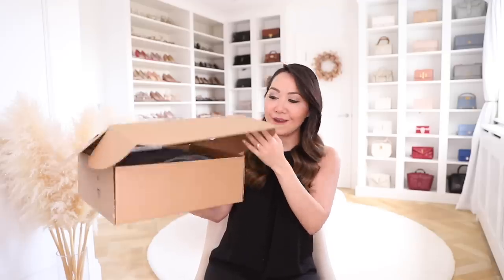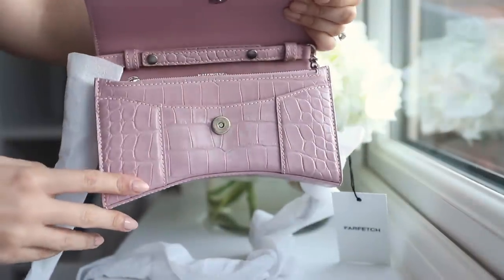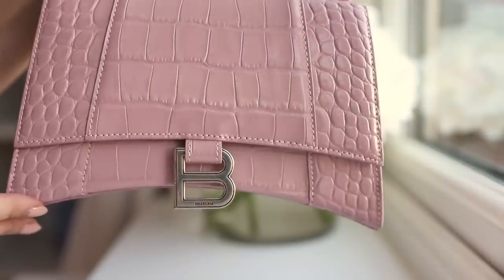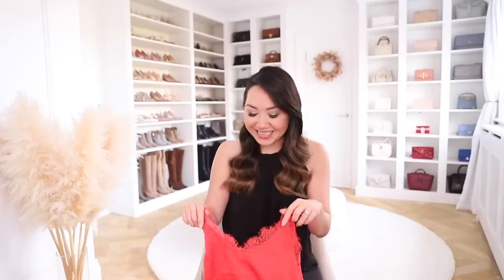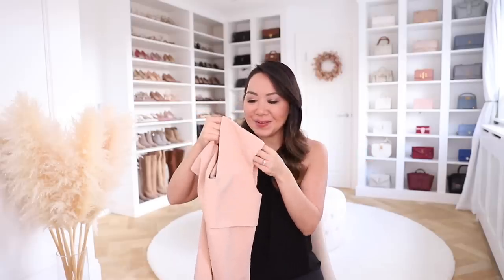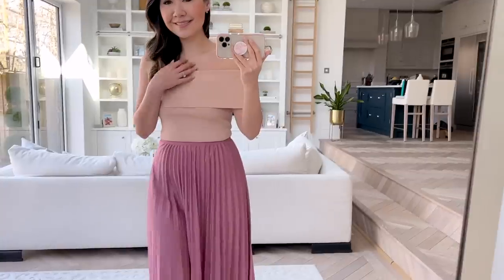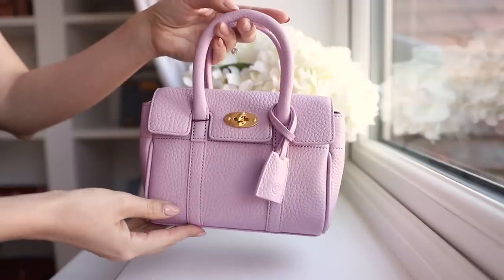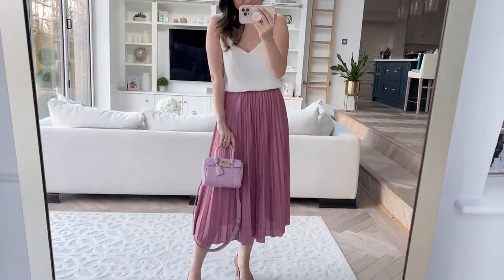NEW SEASON SPRING LUXURY UNBOXINGS & HAUL! | BALENCIAGA, MULBERRY, VEJA ETC. | AD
Links to everything below! Shop my edit here (filled with wardrobe favourites!) T&Cs below.

**Items Featured**

3. Balenciaga Hourglass Top Handle

4. Coral Top (size UK 4 / US 0)

5. Blush Pink Top (size XS)

Thank you to Farfetch for partnering with me on this video!

1. Pampas grass (in background of my videos – I purchased two bunches to create the effect)